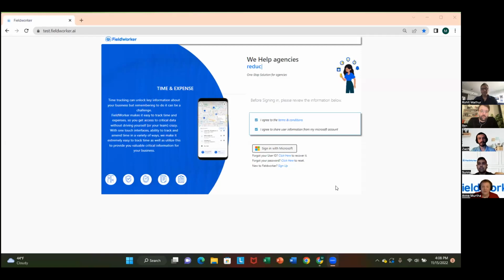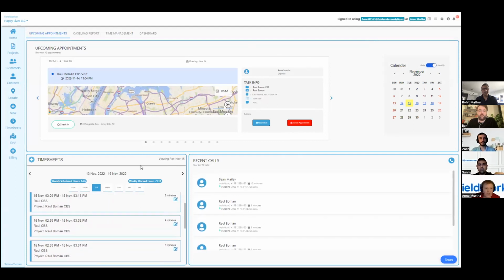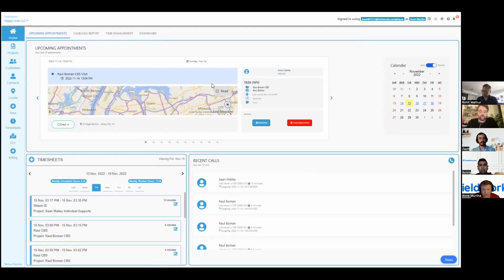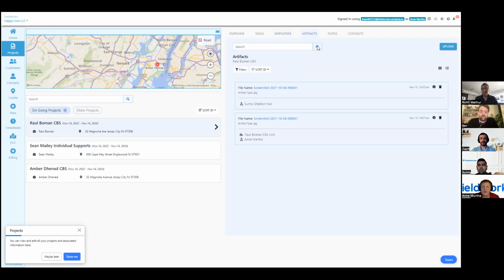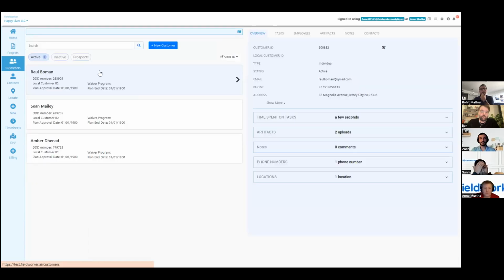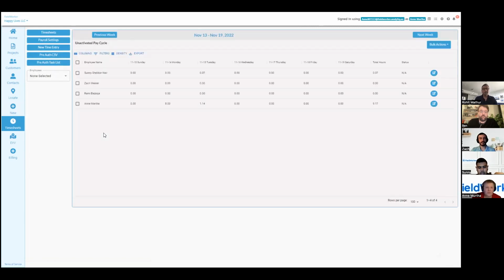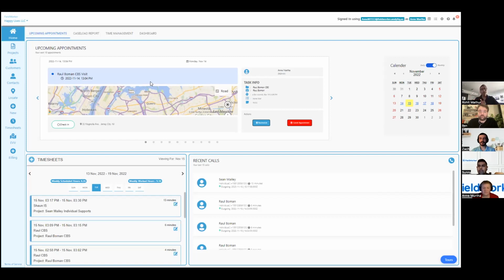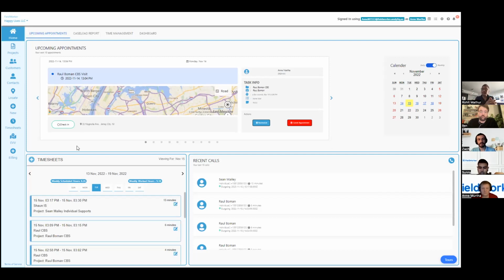Product Demo Webinar & Intro to FieldWorker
If you are a Care Coordinator, Care provider, Guardianship or a Case Management organization working in Community based or Social care, this is for you. Learn how FieldWorker can help your organization improve the quality of care delivered, reduce your workloads & drives growth. We help IDD (Intellectually and Developmentally Disabled), Guardianship, Case Management & other social care organizations achieve remarkable improvement across the care continuum. Not only the quality of care improves, we benefit the Care, Coordinators, Case Managers and Support workers and  the agency owners and managers.